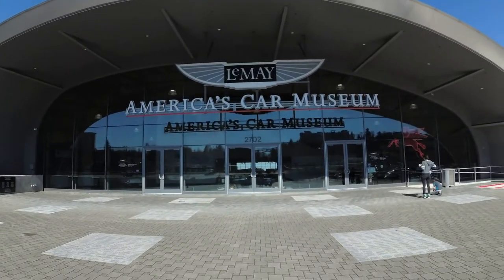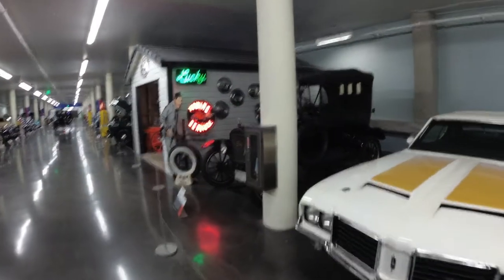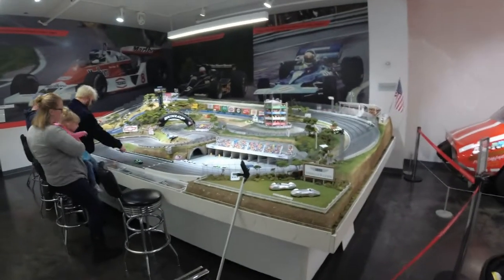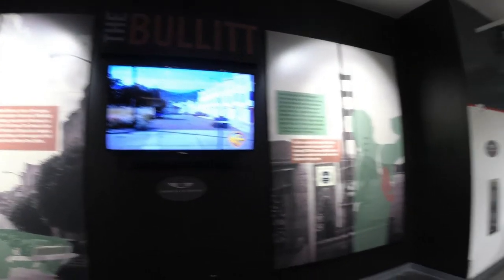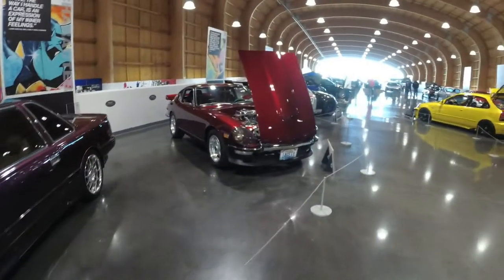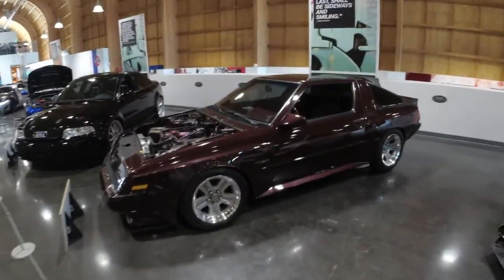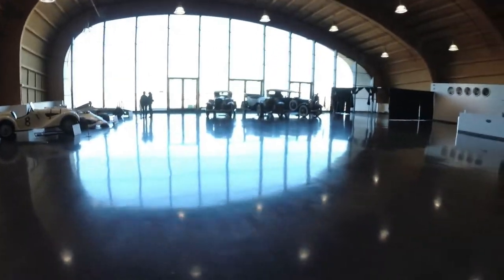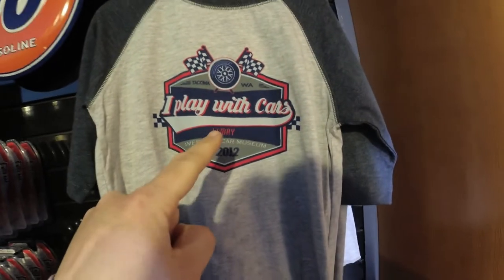Field Trip - Episode 03: LeMay America's Car Museum & BULLITT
We have a real treat for you, an inside look at LeMay America's Car Museum in Tacoma, Washington where we see all manner of awesome cars from a Ferrari-powered Rambler to *the* Bullitt Mustang (the hero film car that Steve McQueen himself couldn't buy!). Buckle up, this one is good!